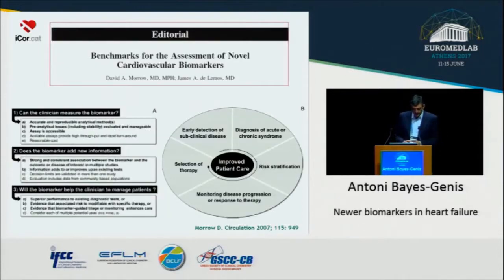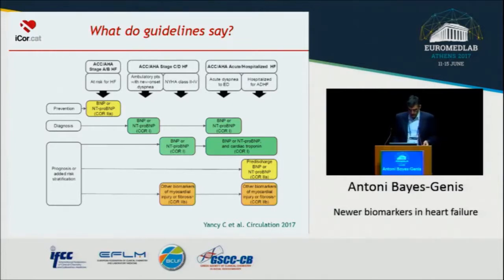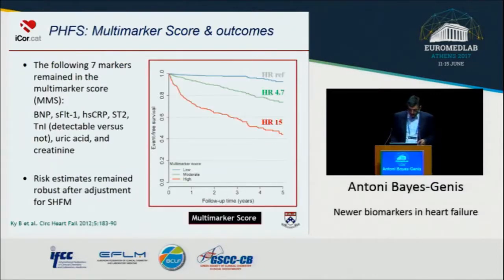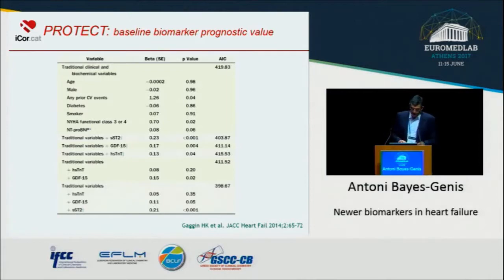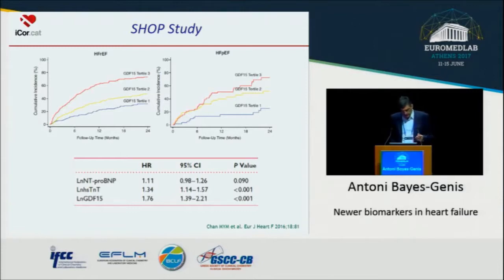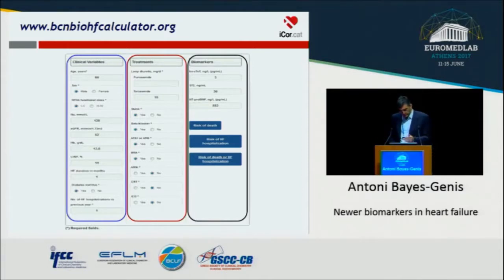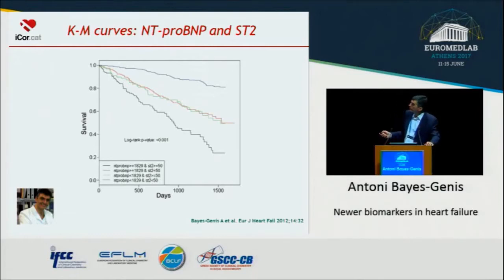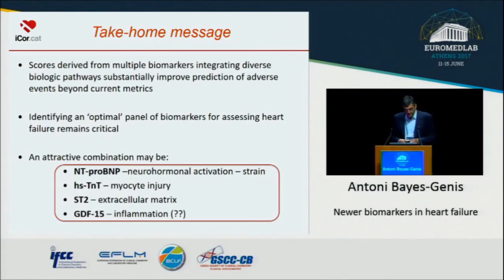Newer biomarkers and multimarker approach in Heart failure